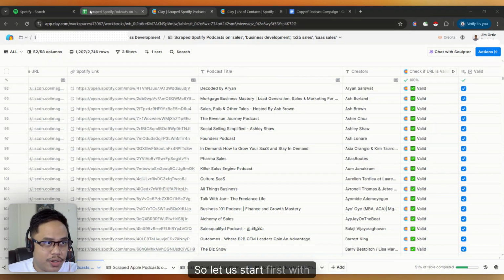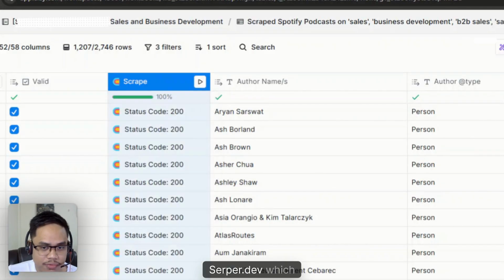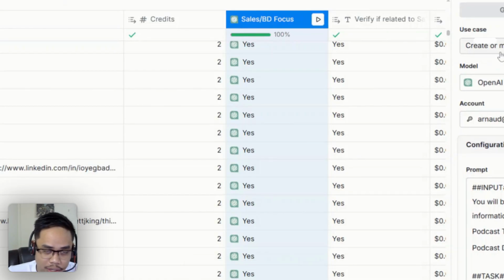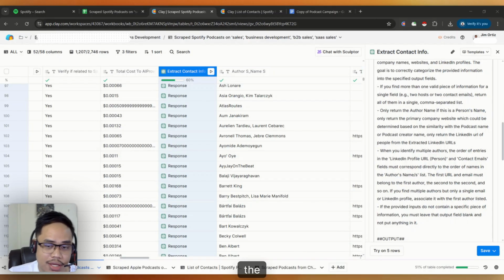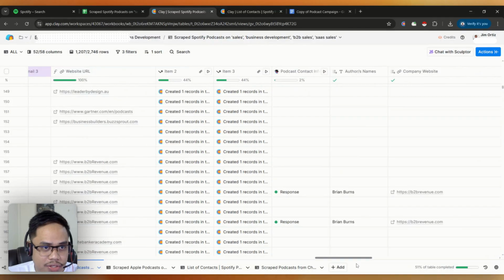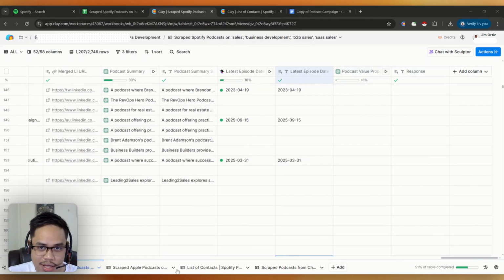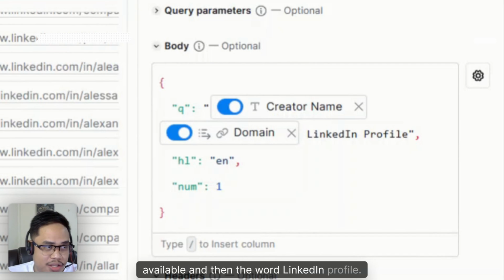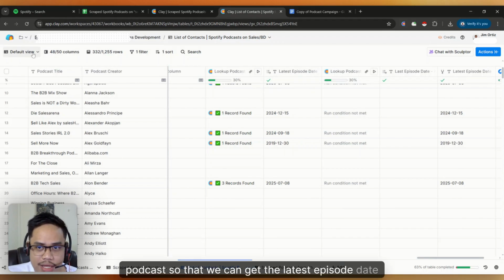How To Build & Launch a Podcast Guesting Cold Email Campaign (Step by Step)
Podcast guesting is a great way to grow your brand, reach new audiences, and build trust with potential customers. By appearing on the right shows, you can share your story, highlight your expertise, and attract qualified leads without relying on paid ads.

In this video, I’ll walk you through how to build and launch a podcast guesting cold email campaign from scratch. You’ll learn how to research and organize a list of relevant podcasts, enrich the data with AI, and craft personalized outreach that helps you book guesting opportunities and grow your brand visibility.

Here’s what you’ll learn:
- How to scrape relevant podcasts from Spotify using Instant Data Scraper and import it into Clay for data enrichment.
- How to run AI-powered enrichment with Serper.dev and GPT models to extract creator names, descriptions, and links
- How to craft and send a personalized cold email campaign to book guestings

Tools:
- Clay
- Serper.dev
- Instant Data Scraper
- OpenAI API (4o Mini, 4.1 Mini)

00:00 Intro
00:36 Scraping Podcasts from Spotify
02:21 Enriching Data in Clay
05:11 Filtering & Qualifying Podcasts
07:01 Cold Email Tips
08:46 Wrap-Up & Next Steps